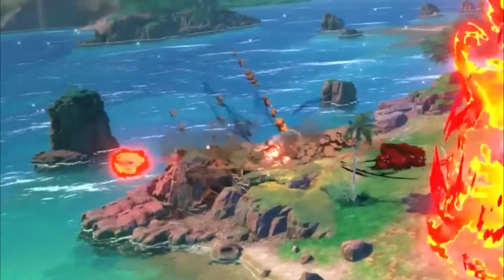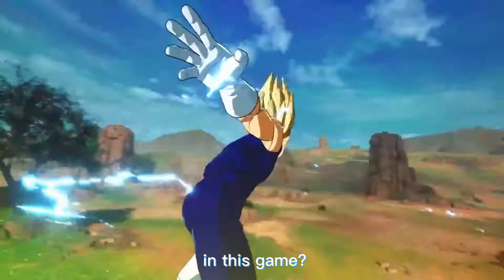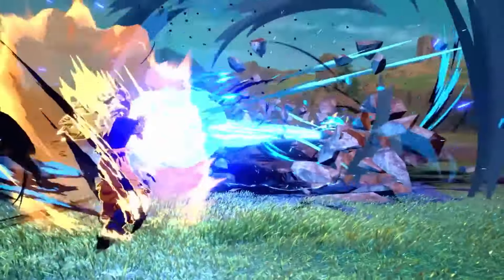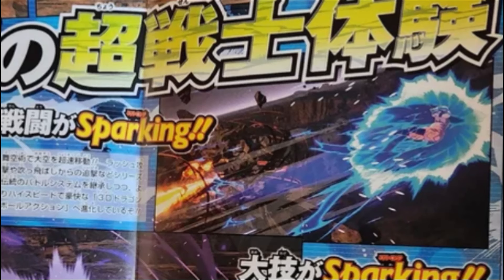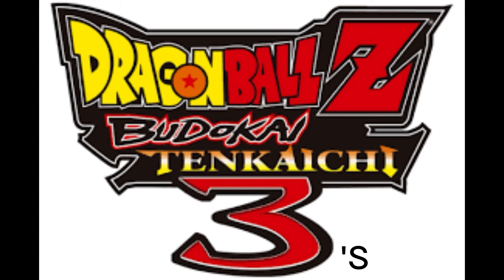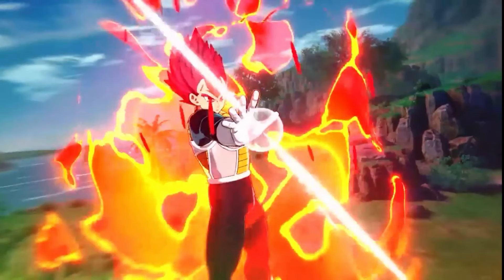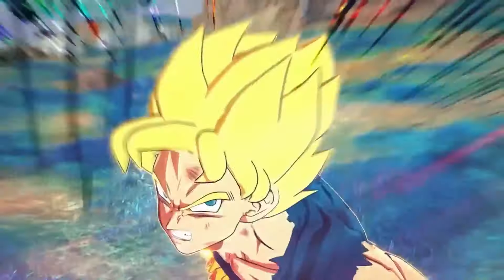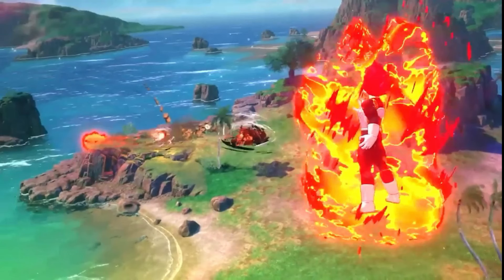BT3 or Raging Blast? │MOVEMENT In Dragon Ball: Sparking Zero?!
In today's video I discuss what movement have they developed for Dragon Ball: Sparking Zero and how we haven't seen much of it in the marketing released so far, hope you enjoy.